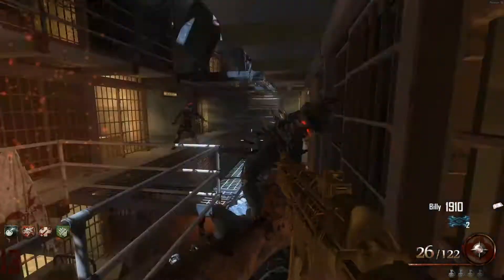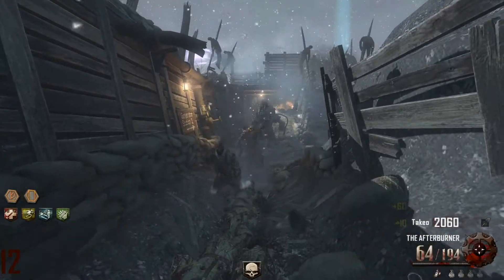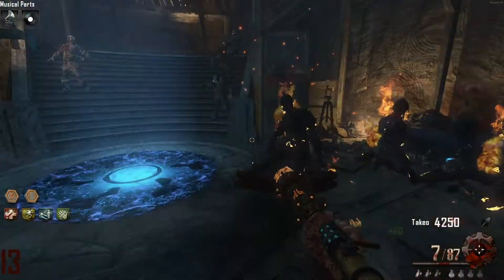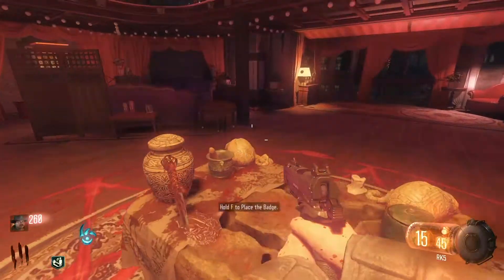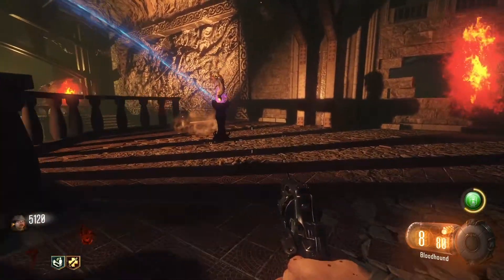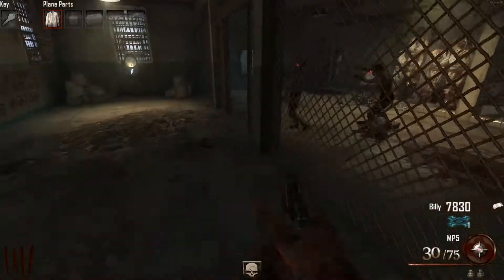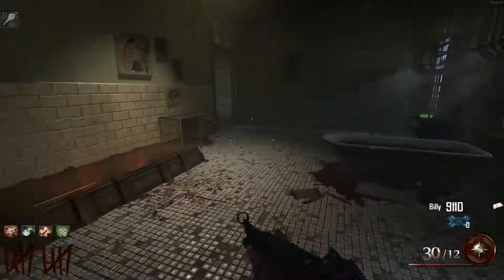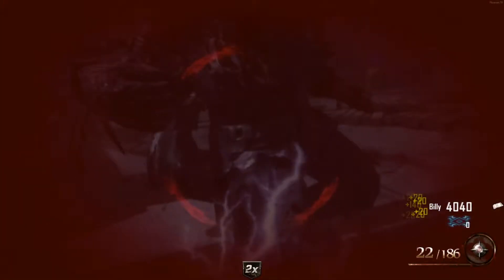Your Favorite COD Zombies Map SUCKS, Here’s Why:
That COD Zombies map you LOVE so much, we’ll it sucks. Or Atleast, it has issues you don’t pay attention to. Today I’m going over the issues with your favorite call of duty zombies maps. Now I’m going over the most argued over best maps, so if I don’t get it, don’t sweat it I’ll make another video. But there’s many issues with some of these beloved maps, that most people honestly forget so hence why I made *drum roll*…..this video. Viola, now you can’t play it the same. I think many people in the community would agree with me, people like Chrrism, Tim Hansen, Noahj456, Ch0pper and some more

-If your reading this, your probably a super cool person, and deserve this, have a wonderful day 🍪